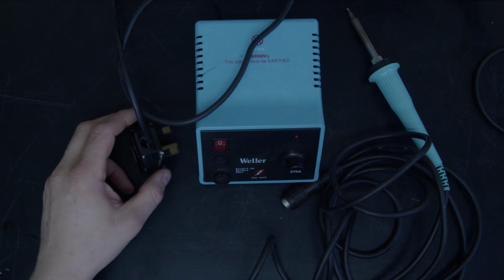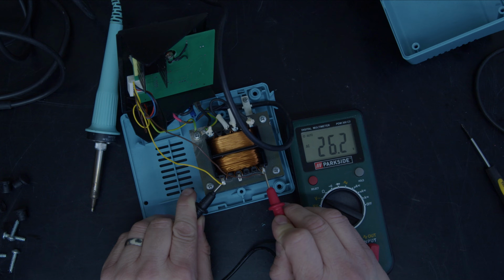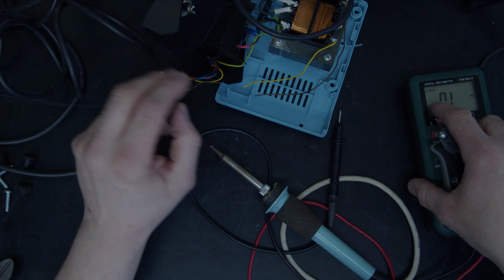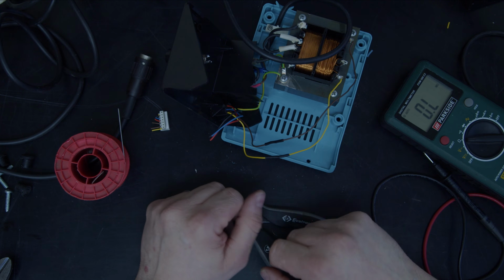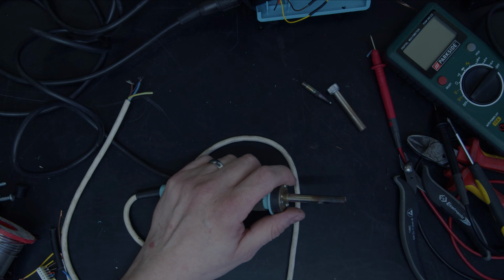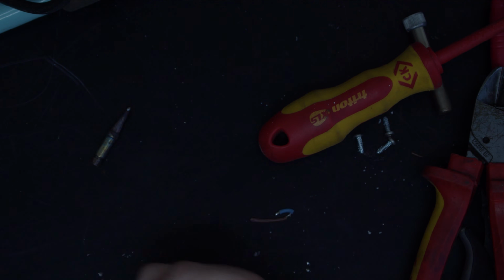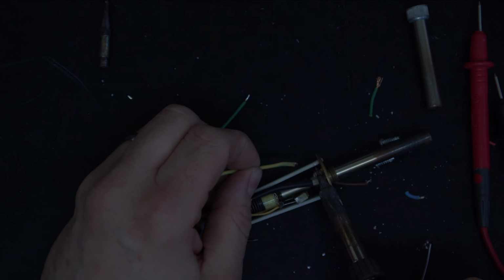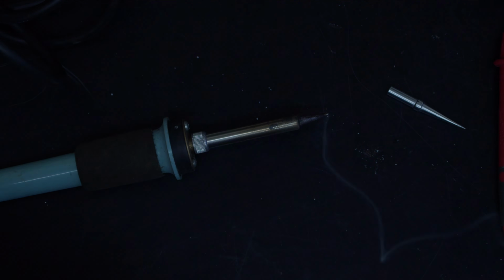Weller WSP Series soldering iron repair and modifcation to magnistat